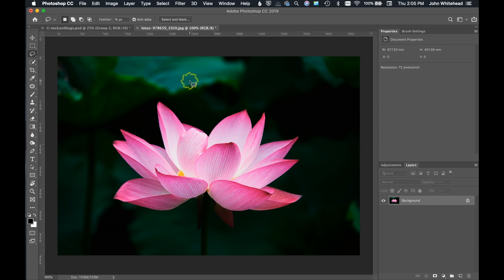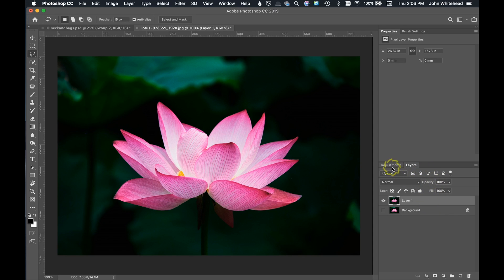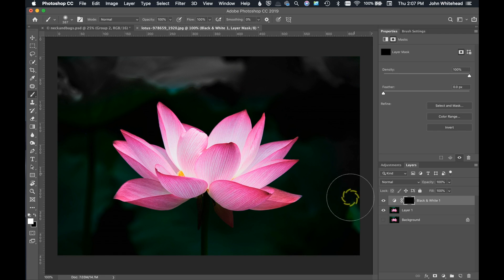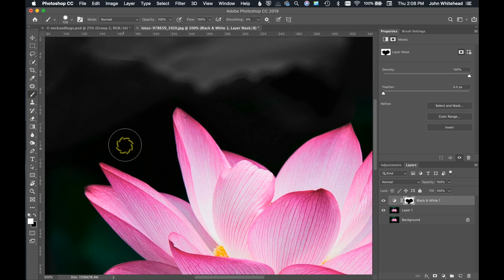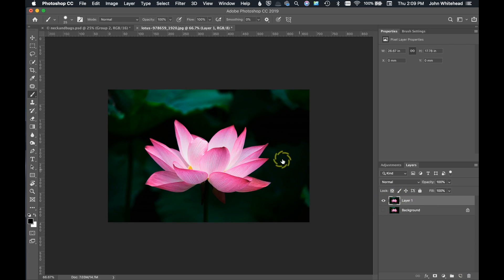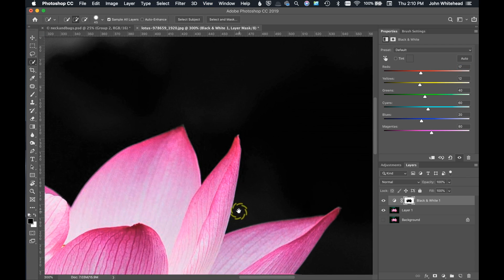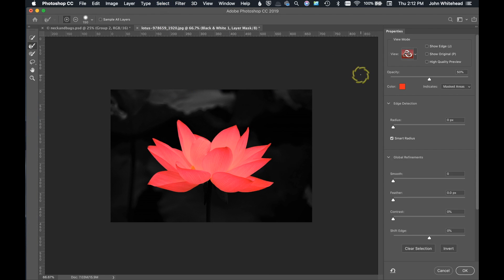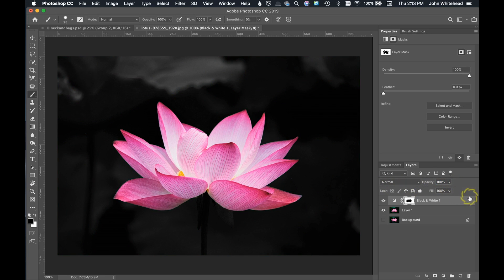Spot Color in Adobe Photoshop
I show you two ways to create spot color in Adobe Photoshop as well as how to refine your edge in select and mask.